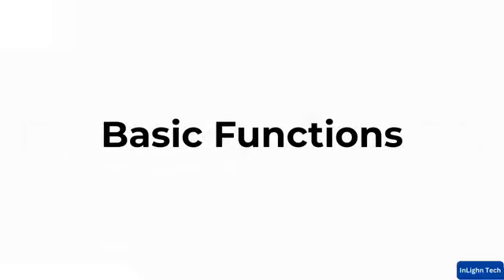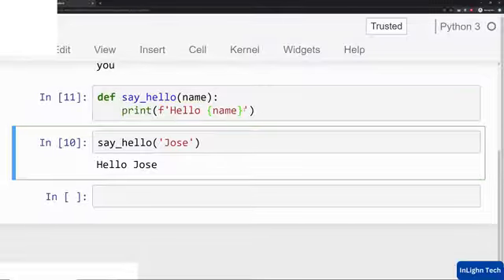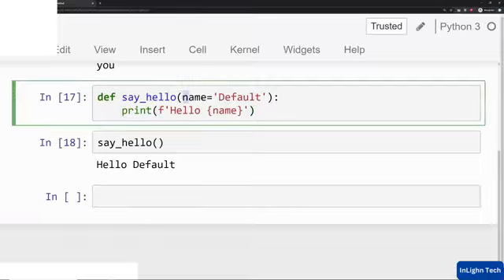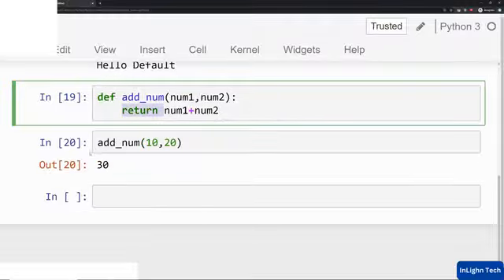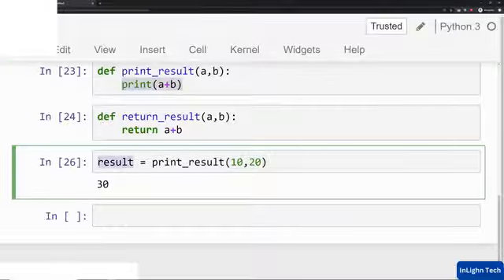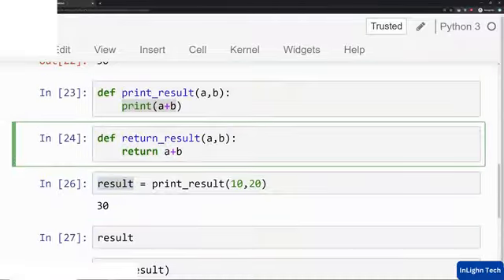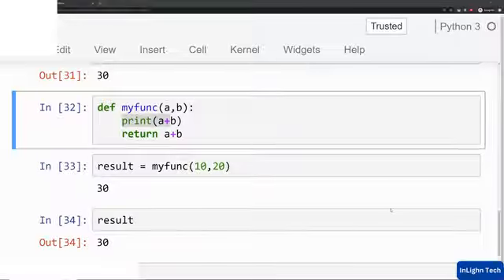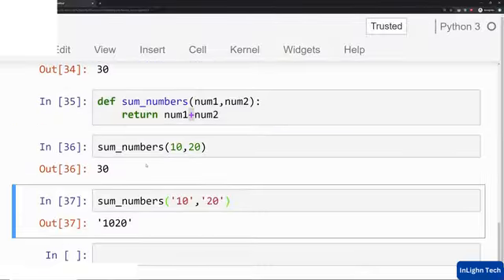Topic 19 Basics of Python Functions - Learn Function Concepts Step-by-Step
Welcome to “Basics of Python Functions”!
This video covers the core concepts every Python developer should know about functions. Whether you're new to coding or looking to refresh your skills, this step-by-step guide will build a solid foundation in Python function usage.

Default arguments

Lambda functions and more!

🧰 Why Learn Functions?

Functions are the building blocks of reusable and clean code. Understanding them is essential for writing efficient Python programs.